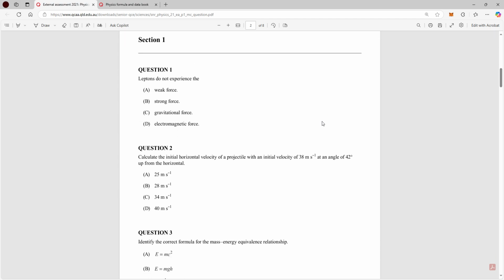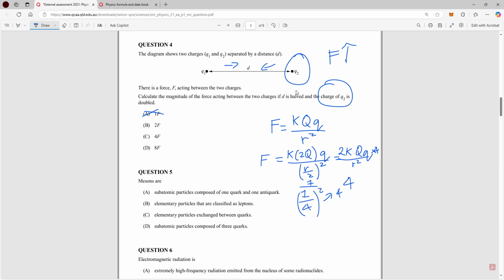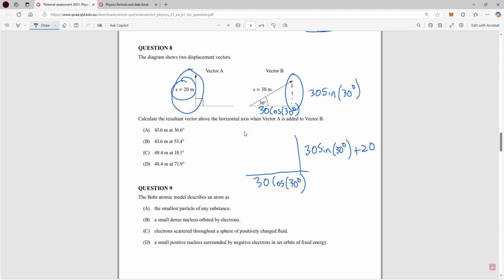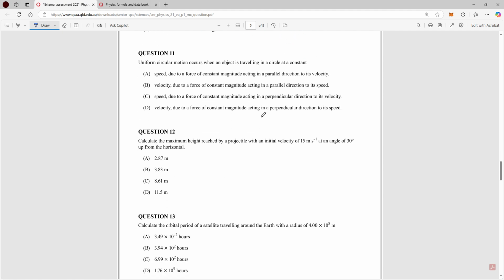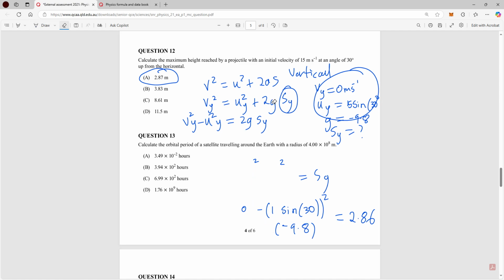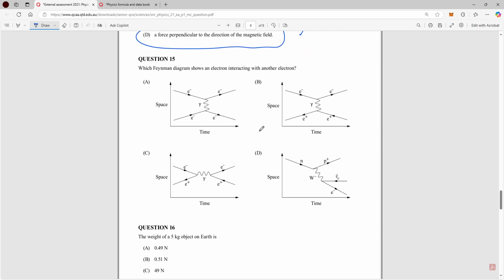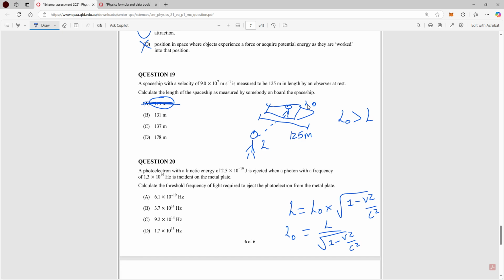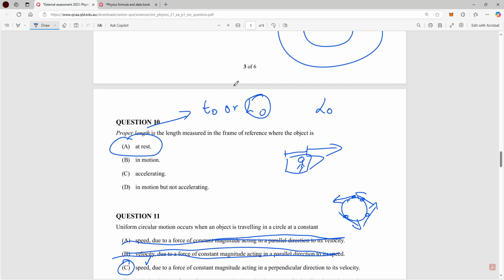QCAA: 2021 physics external exam multiple choice answers